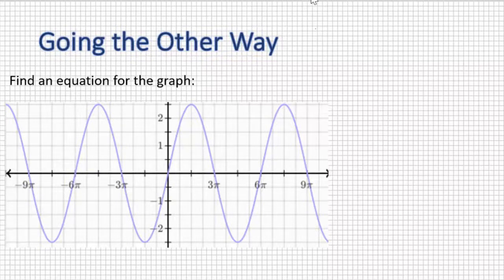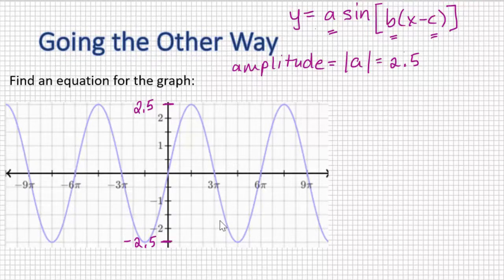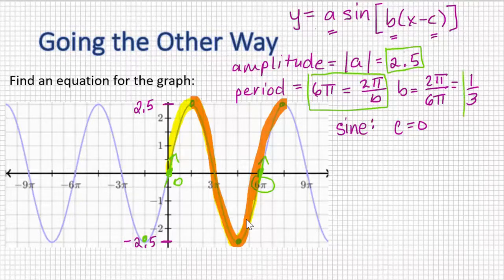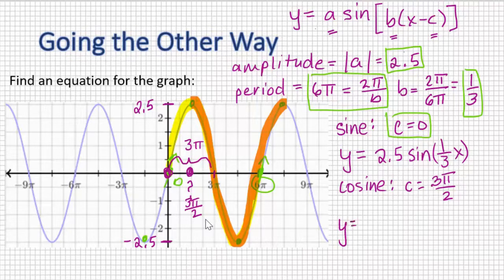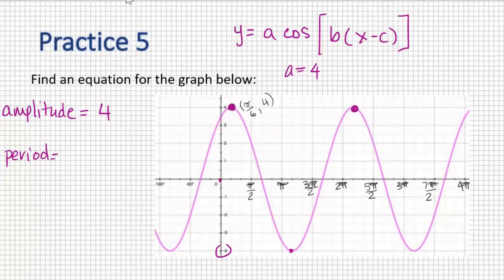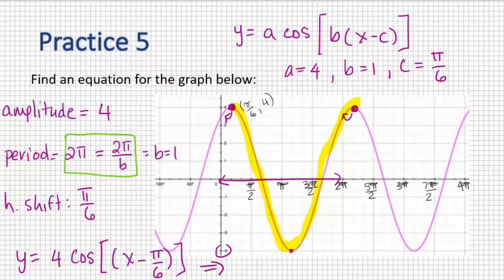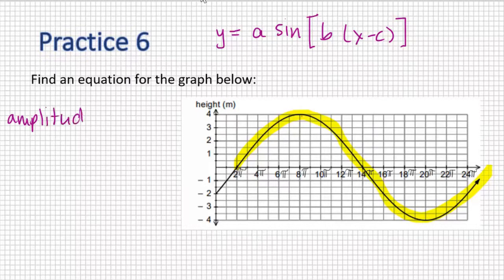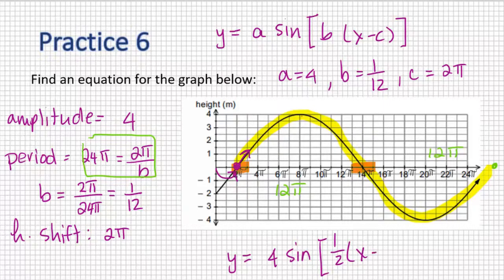Sinusoidal Functions: Practice 5-6